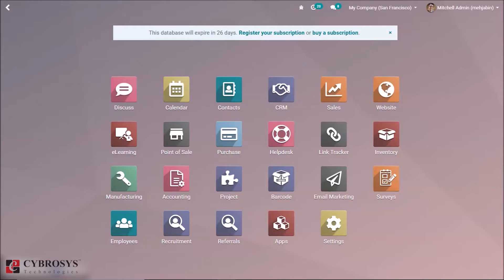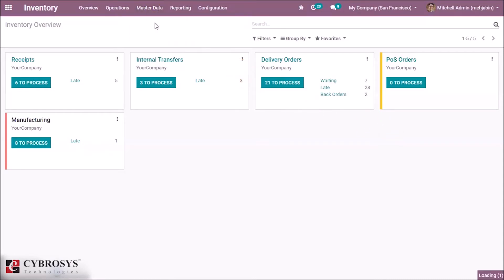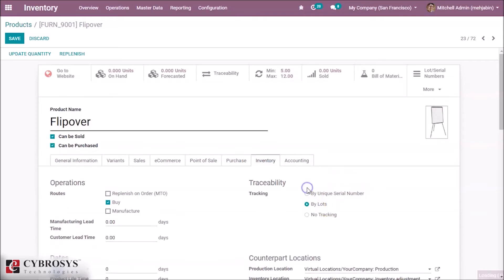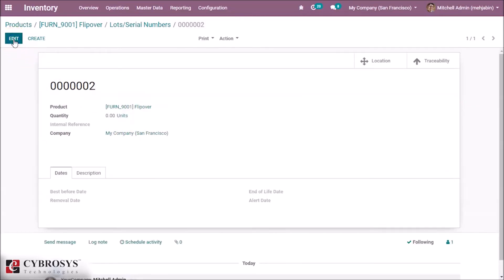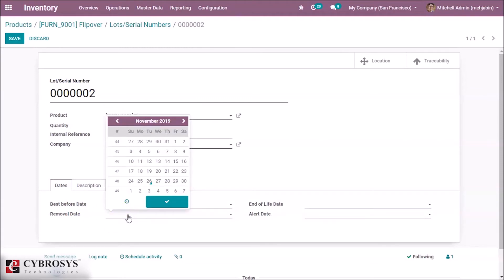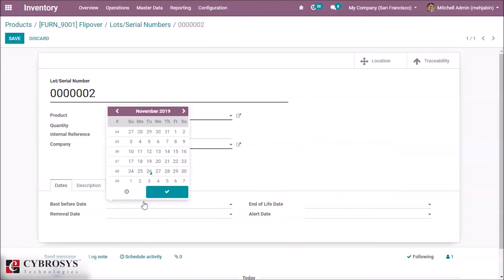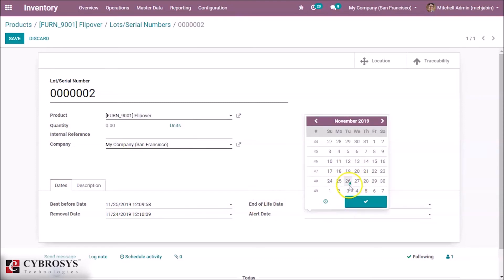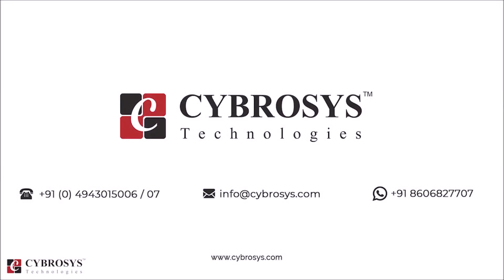How to configure expiration date on product in odoo 13?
Odoo provides features of expiry products management. You can easily track the products based on their expiry date. You can sell the products with the least expiry first.

In Odoo you can set an alert date by which users can set alert dates for a specific tracked product in stock. Only the products with tracking can use product expiry. The video explains the concept of Expiry Products In Odoo.

expiration is for a stock. Because we can have the same products with different expiry dates. So the expiry concept is related to the stock. For identifying each stock of product separately, we need serial number or lot concept.

1)  If tracking is by unique serial number, then you have an option for giving a serial number for each product that coming to your inventory.

2)  If tracking is by lots, then you can define a lot and you can put a number of products into that lot and you can give a lot number.

To give Product Life Time, Product Use Time, Product Removal Time, Product Alert Time.

1)    Product Life Time: When a new Serial Number is issued, this is the number of days before the goods may become dangerous and must not be consumed.

2)    Product Use Time: When a new a Serial Number is issued, this is the number of days before the goods start deteriorating, without being dangerous yet

3)    Product Removal Time: When a new a Serial Number is issued, this is the number of days before the goods should be removed from the stock.

4)    Product Alert Time: When a new a Serial Number is issued, this is the number of days before an alert should be notified.